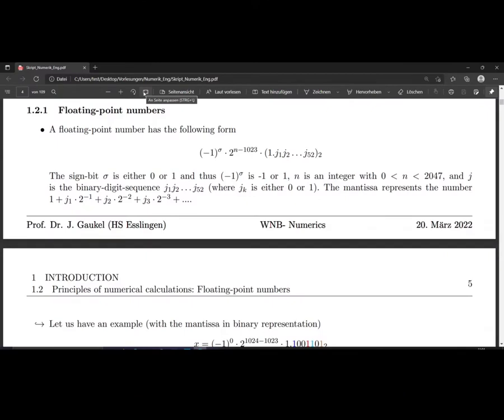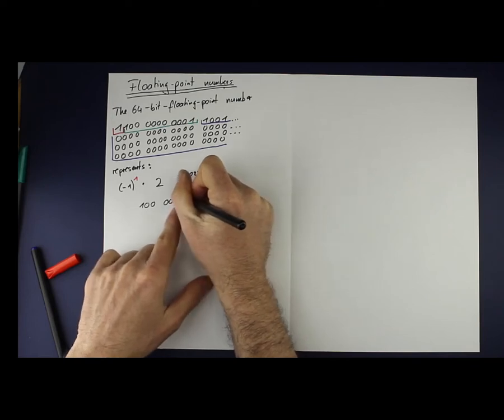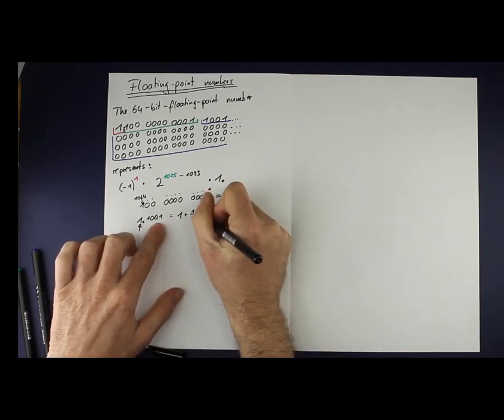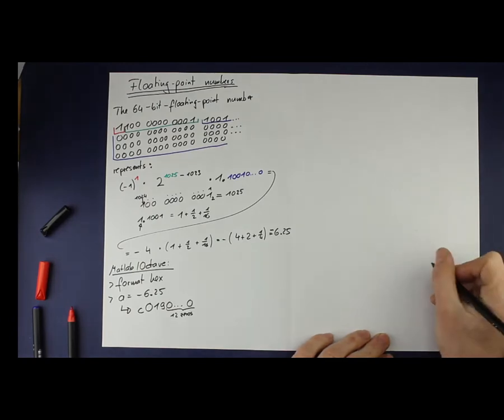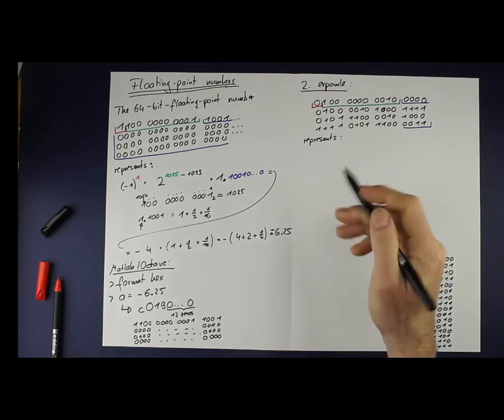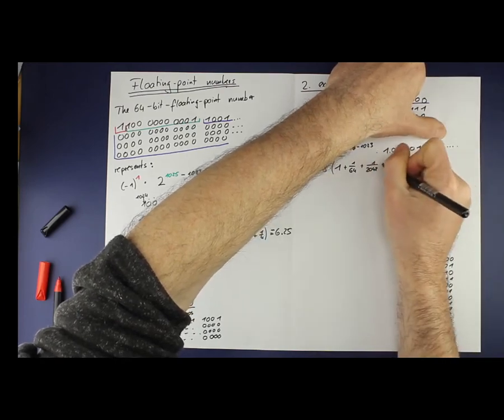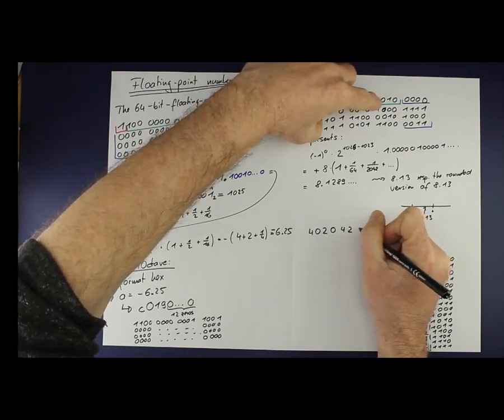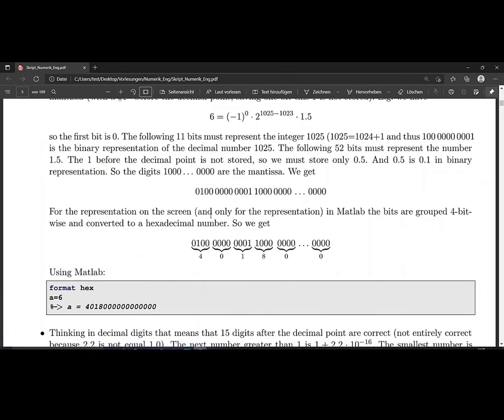Numerics - Chapter 1.2.1 (p1) - Floating point numbers, from the bit-representation to the number